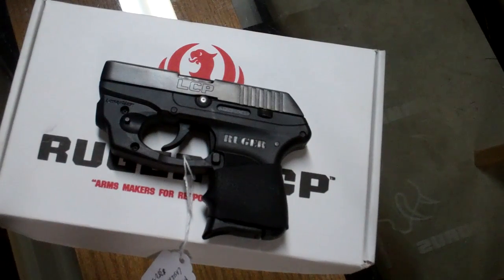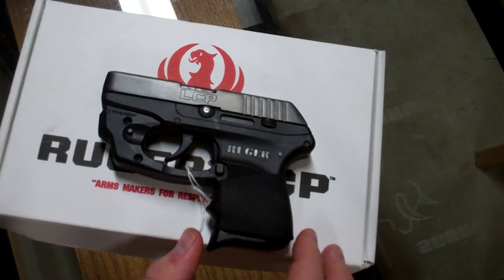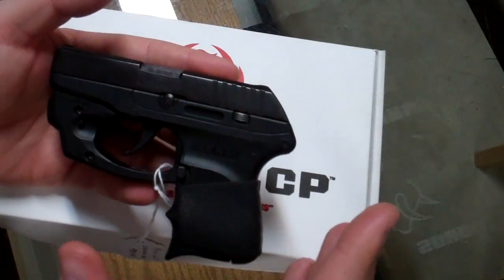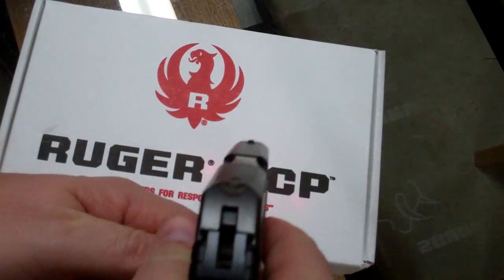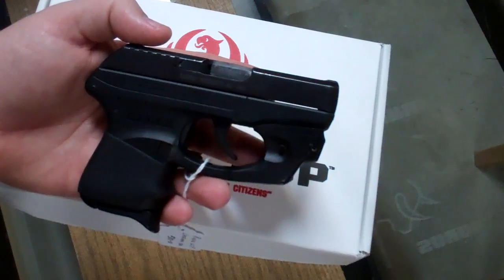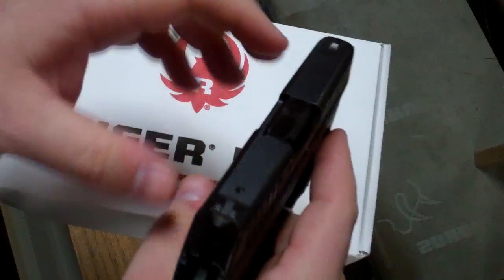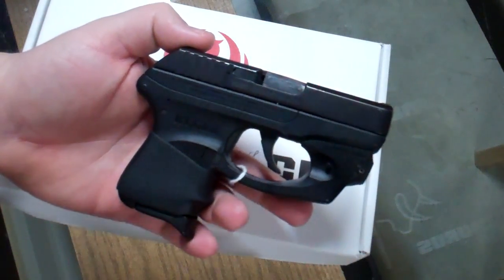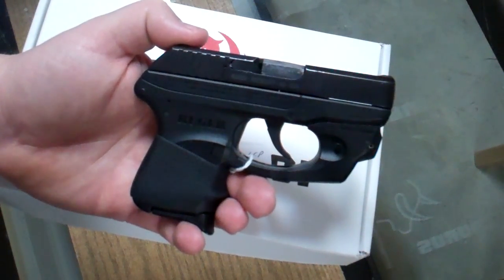Ruger LCP Lasermax @ Trigger Happy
I've been honest about my love hate relationship with the Ruger LCP. But by adding a laser, you take a reliable, yet difficult, gun and make it much better. In my opinion, it should be a necessity to add a laser to your LCP.